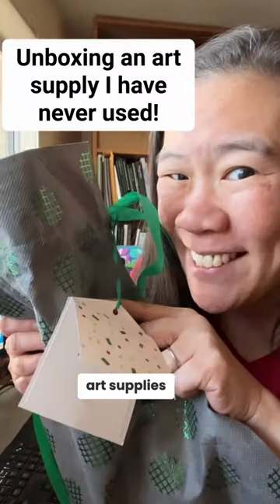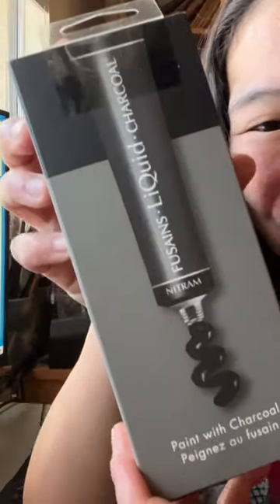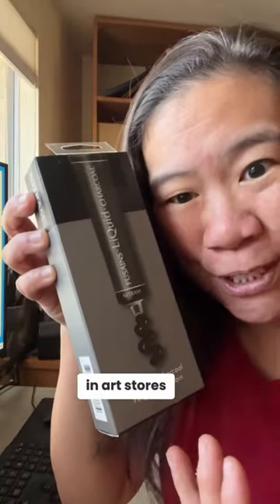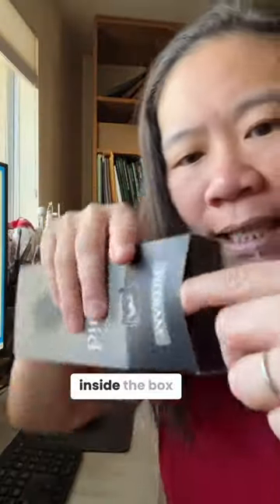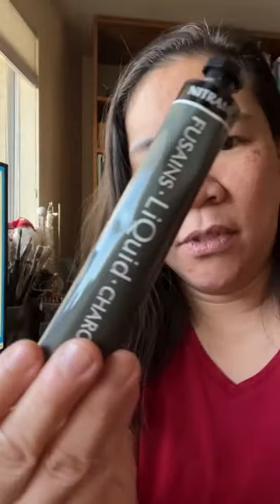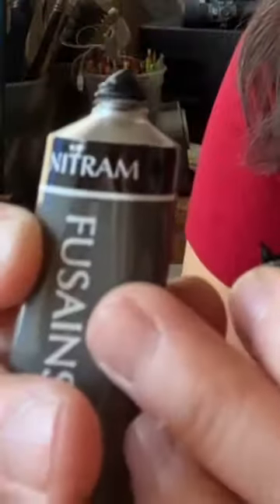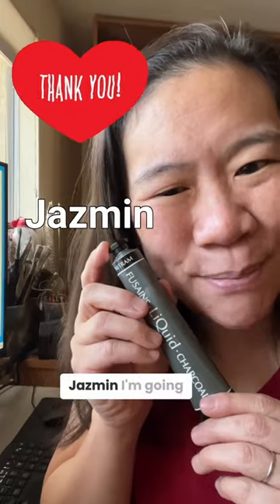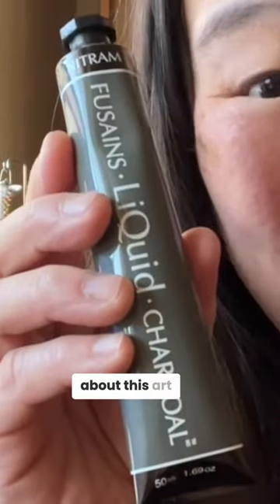Unboxing a Drawing Supply I've Never Used: Liquid Charcoal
Nitram Fusains Liquid charcoal

• Portfolio critiques
• Artist calls

• Pro development
• Portfolio critiques

👂AUDIO EQUIPMENT
96 Pack Acoustic Panels Studio Foam Wedges 1" X 12" X 12"